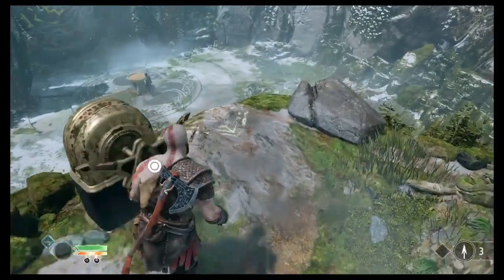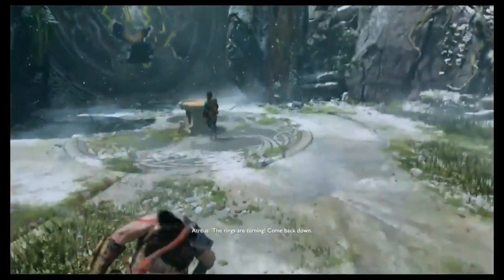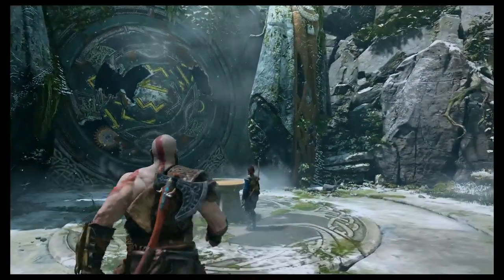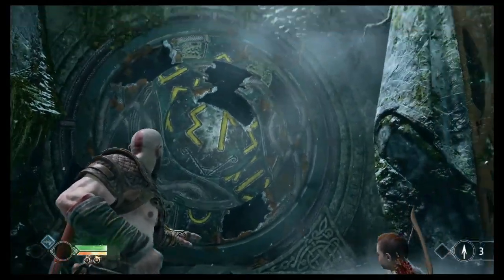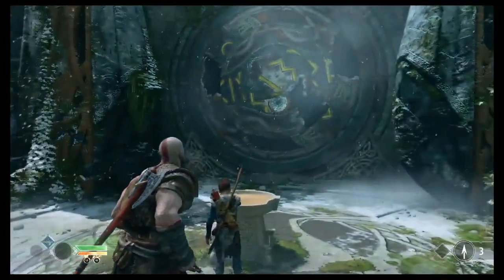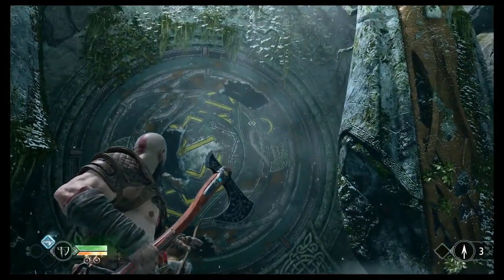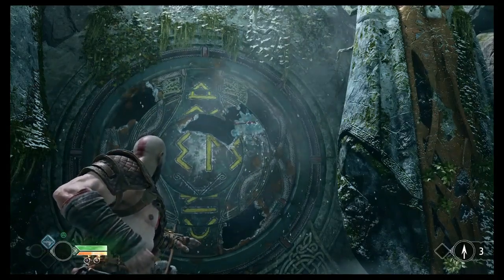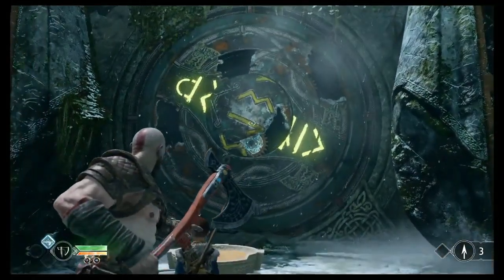God Of War Rune Circle Puzzle - GOW Spinning Disc Door Puzzle - God Of War Rune Door Riddle Guide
During your play through of God Of War you will run into a riddle with a rune door in the mountains. This puzzle can be slightly confusing if you don't know what to do. Check out this video to find out how to open the Rune Door this video can help you to solve easy God Of War Rune Circle Puzzle - God Of War Spinning Disc - God Of War Rune Door Riddle Guide...